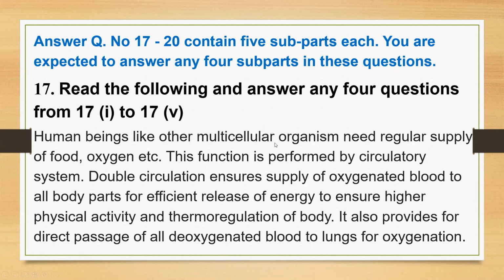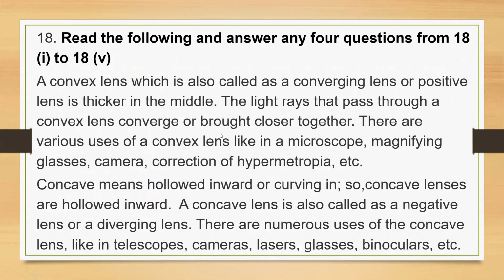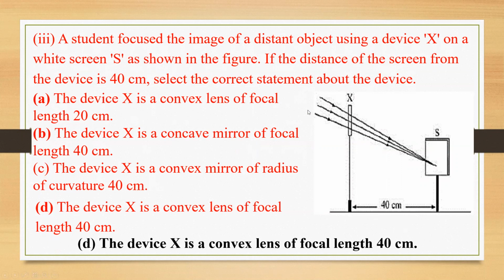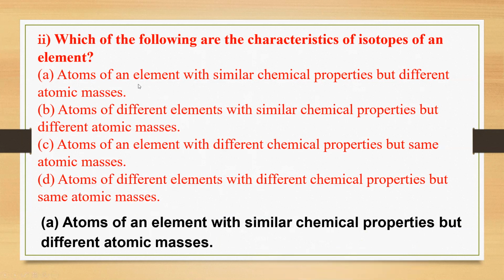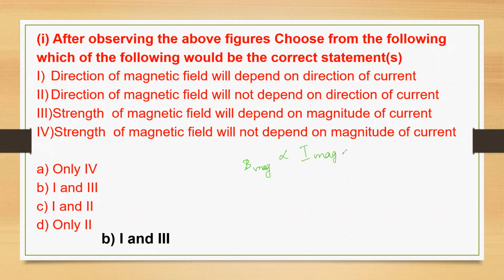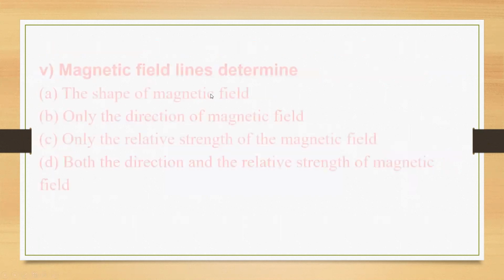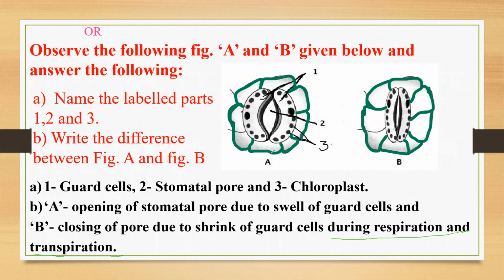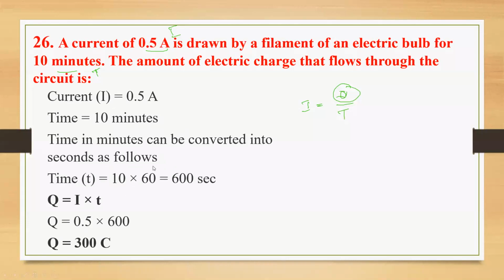CBSE Class10.Science Sample Paper- 2 (2020-21) PART - 2/Science EXTRA solved paper/board questions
CBSE Class 10 Science EXTRA Sample Paper -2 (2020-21) PART - 2 Discussion with Answers in detail 💯%✅🔆
# We have explained another sample paper in the pattern of CBSE-2021.
This video make you more efficient and confident to appear your board exam.
*Complete sample paper discussion under 4 videos
* under 4th video description you may download PDF file of full sample paper with answers.

For sample paper -1- Videos and PDF file 👇👇

🎁🔊📢 CBSE Class 10 Science EXTRA sample paper -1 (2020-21) Discussion with Answers in detail 💯%✅🔆

 📢📢CBSE Class 10 Science EXTRA sample paper -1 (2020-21)